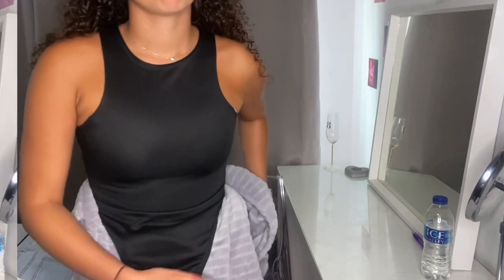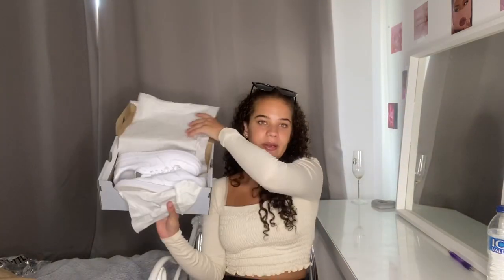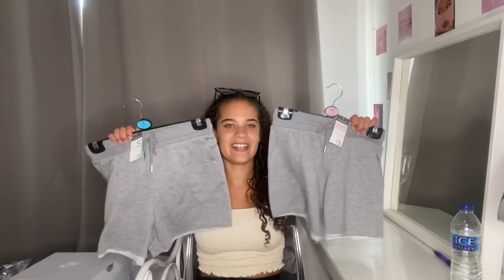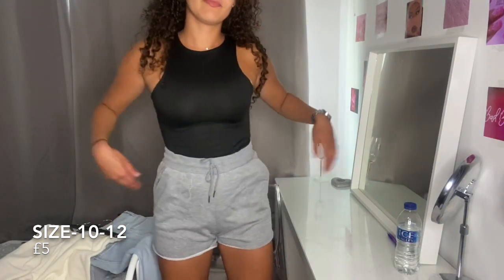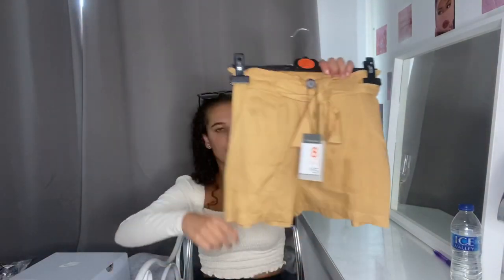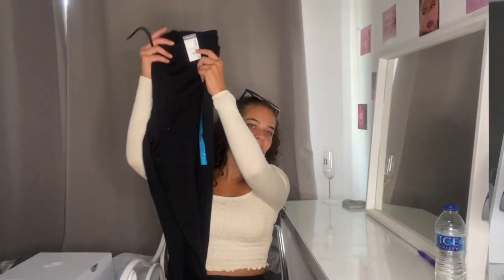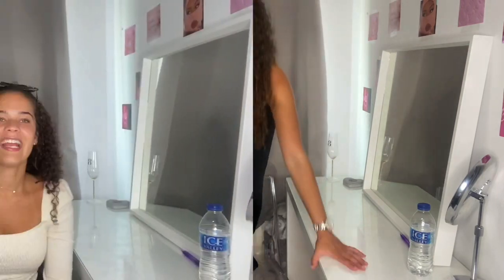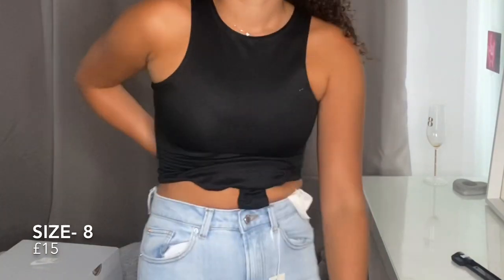TRY ON HAUL🤩/PRETTY LITTLE THING, NIKE AND PRIMARK| first time shopping in MONTHS🥳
I’m surprised I haven’t bought a lot more since the beginning of lockdown but my money has just gone on FOOD 😩😂
Loved going shopping again!

Just a 19 year old making random videos, most of the time with my friends, hope you enjoy! In lockdown I’m trying to post as much as possible, once it’s over I’ll decide on the days I will 100% post! lots of love ♥️